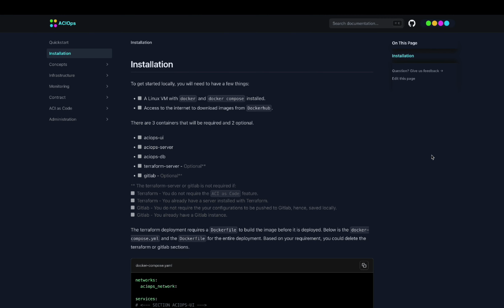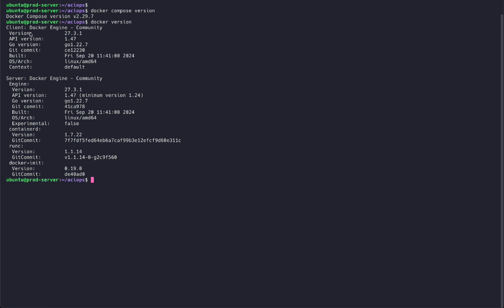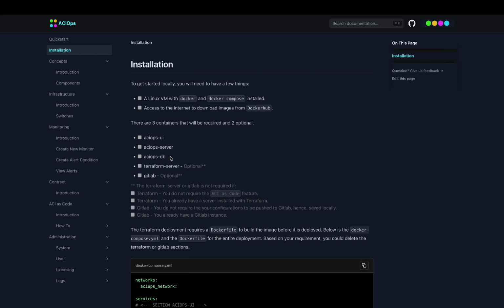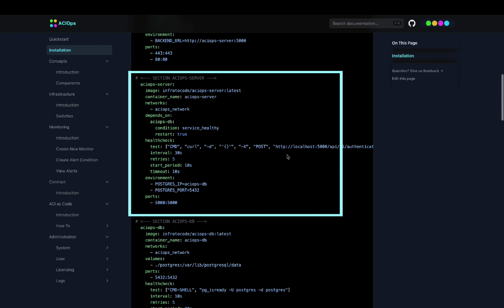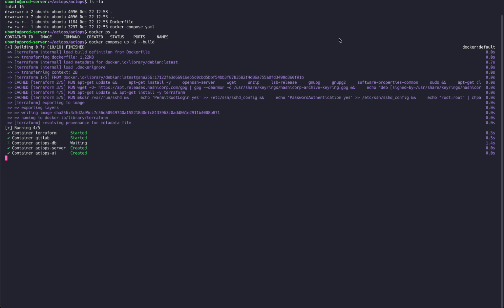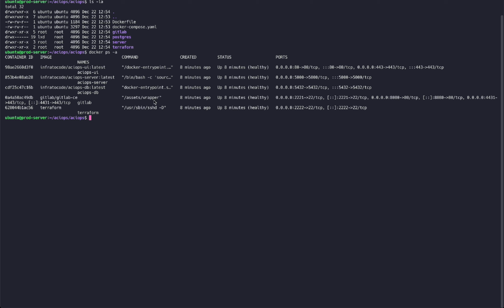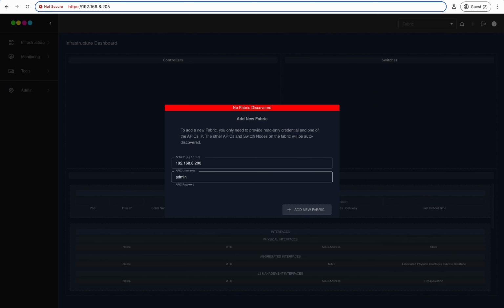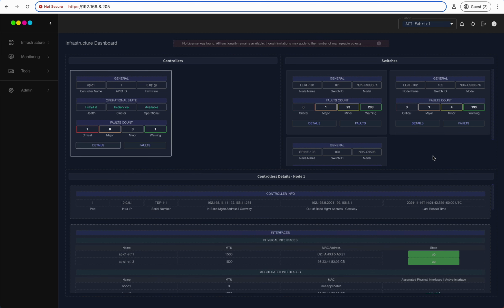1 - Cisco ACI Automation - ACIOps - Installation